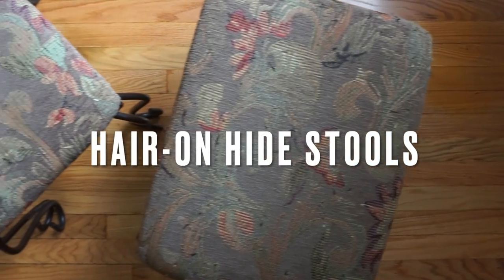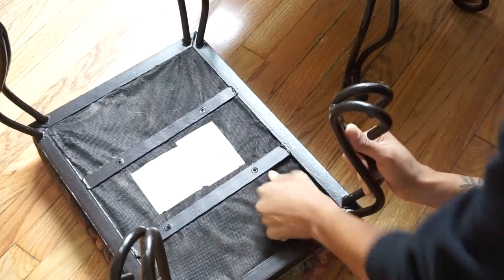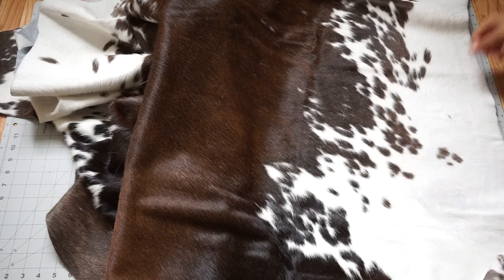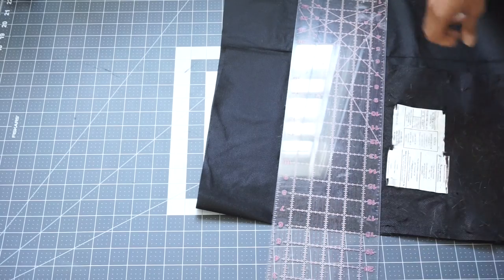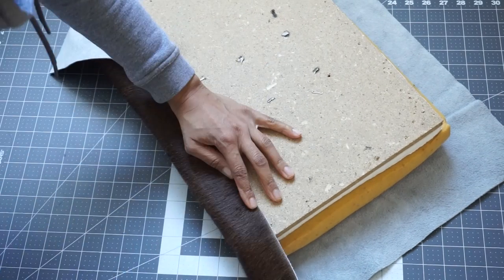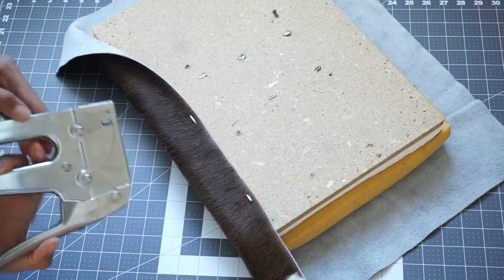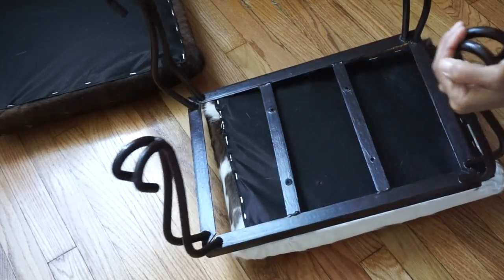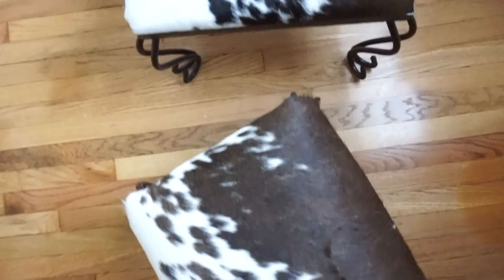Reupholstering Stools with Hair On Hide Leather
In this video, Treasure with Nikki & Mallory uses our 3/4 oz. exotic hair on hide leather to reupholster a set of stools. Reupholstering is an easy and cost-effective way to breathe new life into old furniture! Try this project out if your own furniture needs an upgrade, or check out thrift stores for hidden gems that you could flip using these techniques. Hair on hide adds a fun pop of print and texture, but you can get creative with your favorite leather, suede, or even shearling!